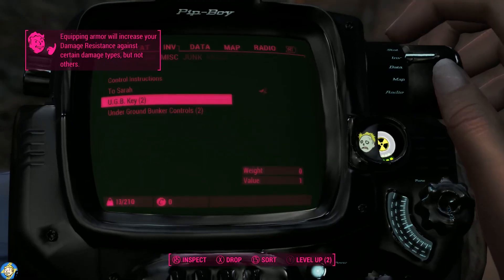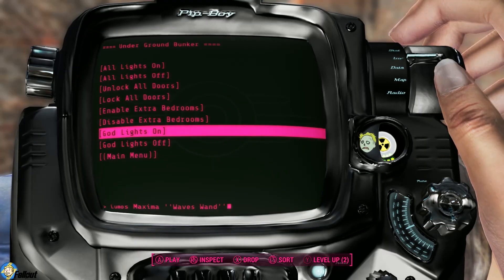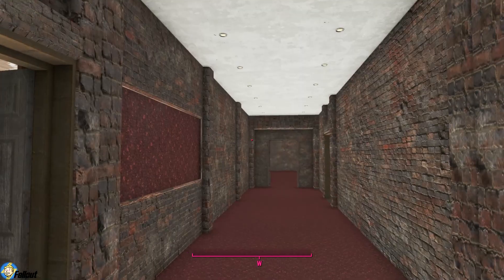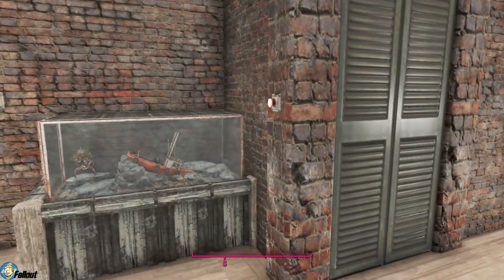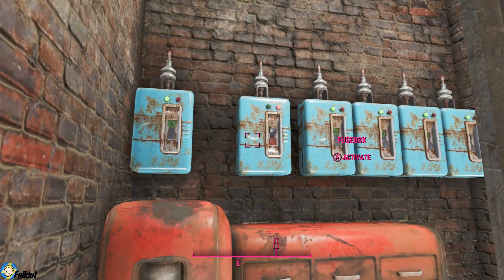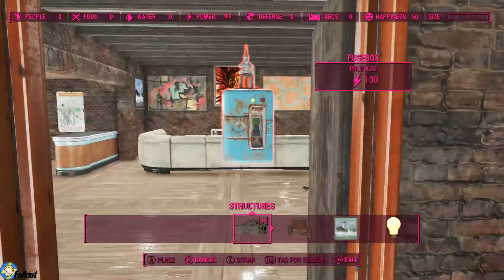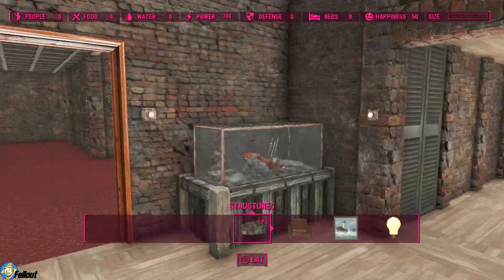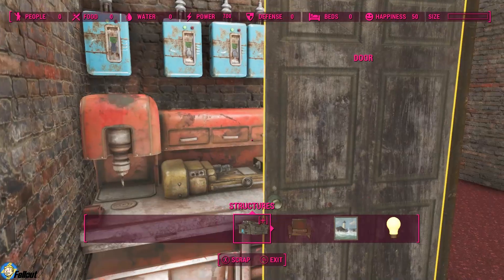|Urgent| Underground Bunker Update Seven [Fallout 4 Mod]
Thanks for da like ( ͡o ͜ʖ ͡o)

Links-
(Pc)

(Xbox One)